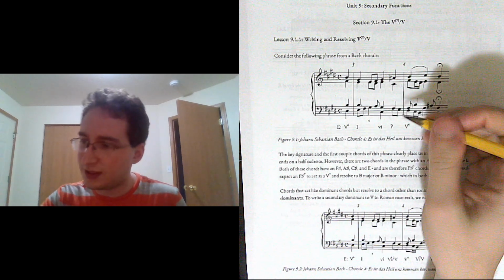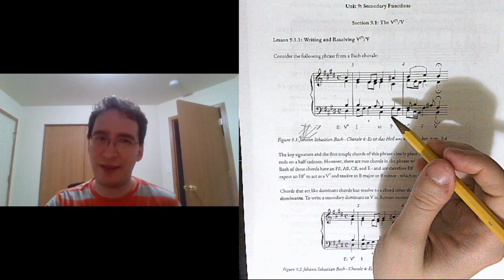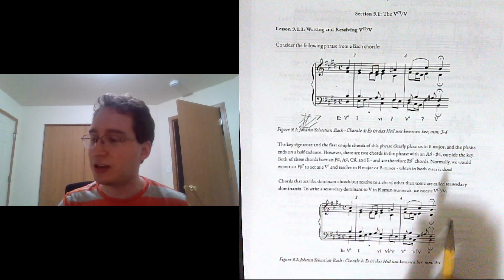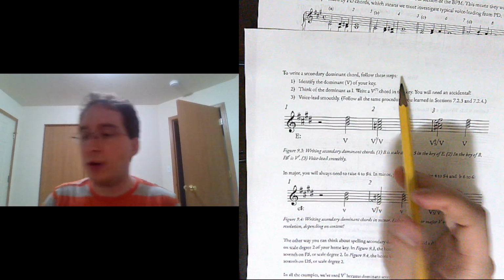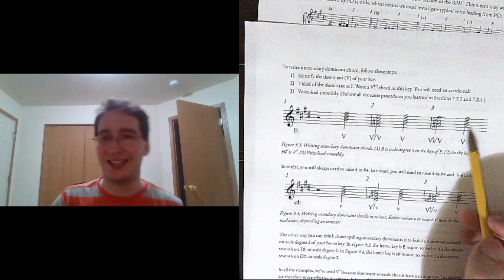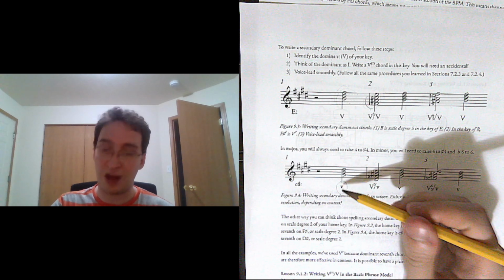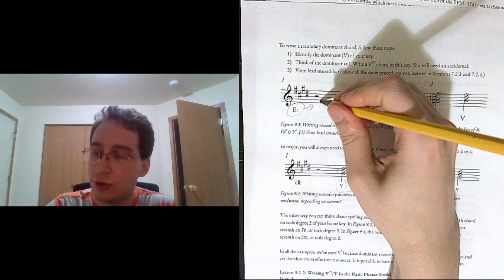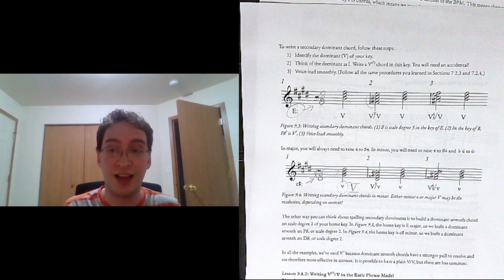Lesson 9.1.1: Writing and Resolving V(7)/V